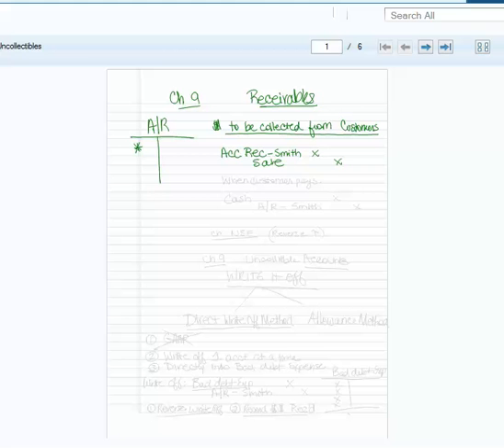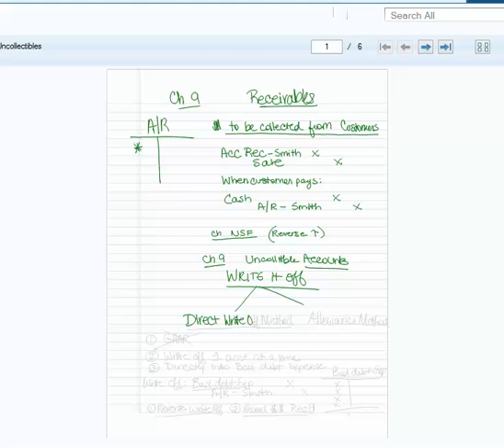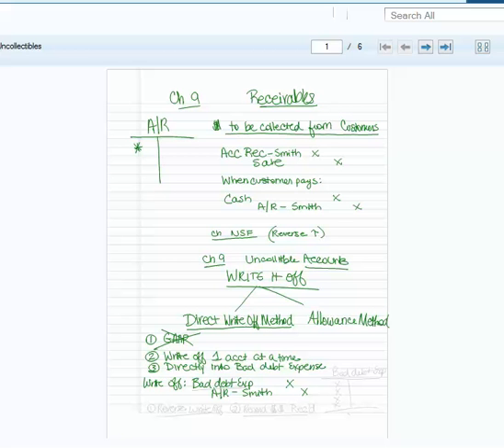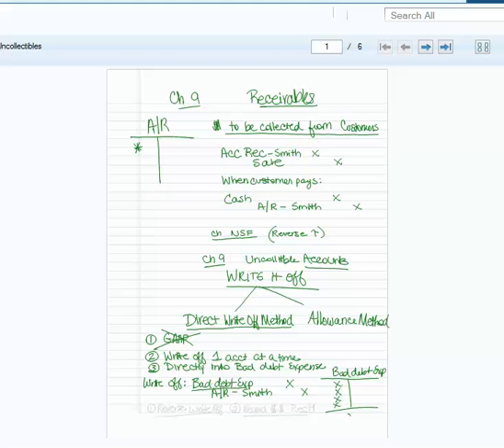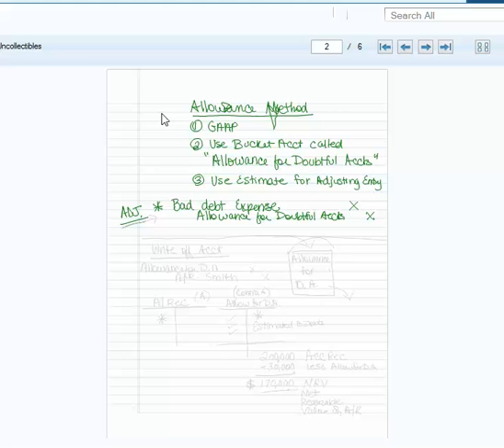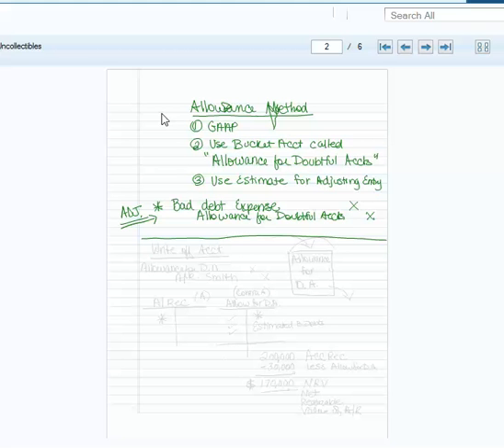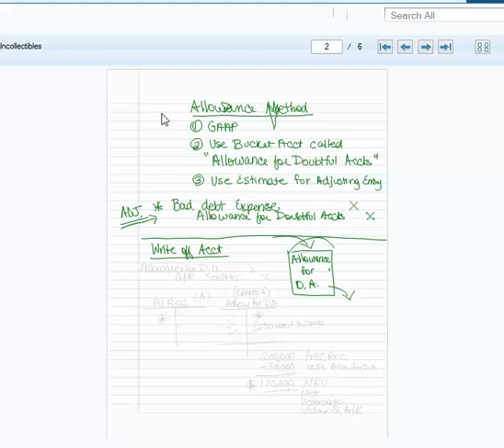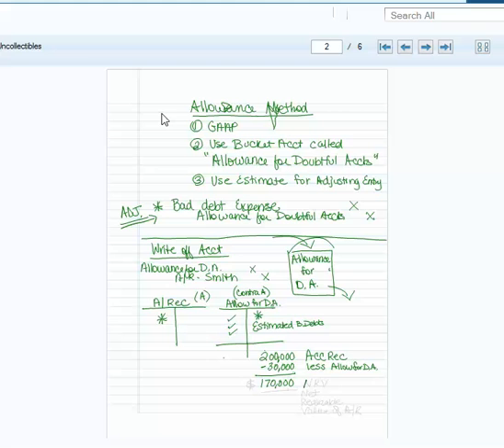Morgan- Class Lecture- Direct Write OFF Method vs Allowance Method, Uncollectible Accounts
Direct write off method and Allowance Method